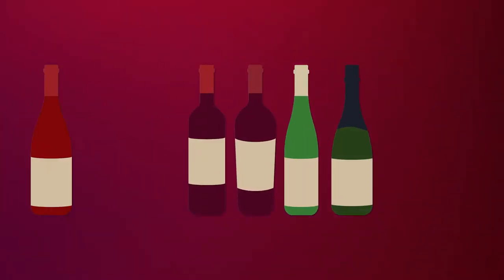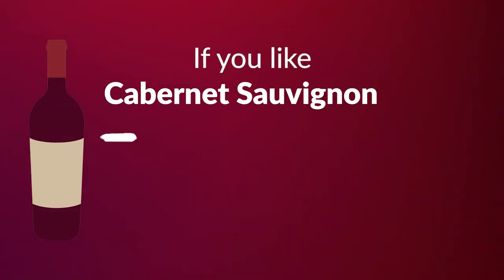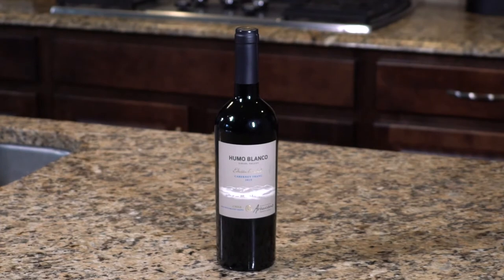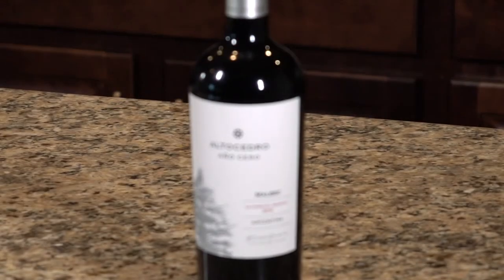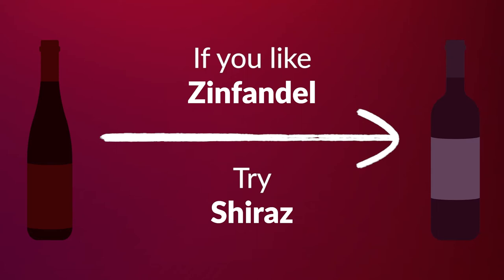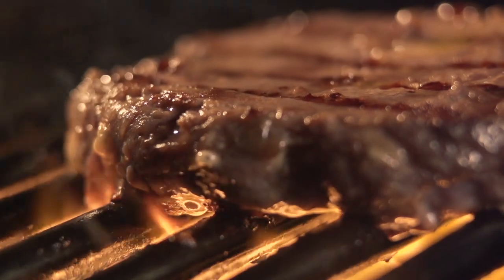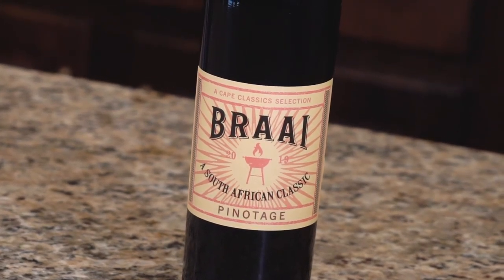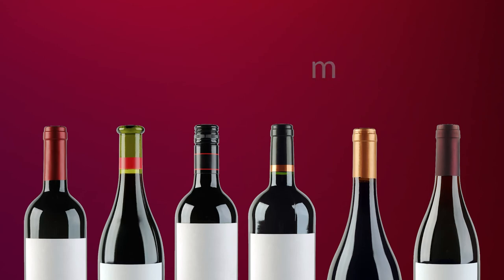Red Wines You Haven't Already Tried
Do you only drink one type of red wine? Do you see a bottle of pinotage and wonder, “what the heck is that?” Break free from the traditional wine varietals and explore the diversity of red wine. ABC wine expert, Bill Stobbs, gives his recommendations to try based on the red wine you are currently drinking.

00:00 You'll learn:

00:16: Featured wines under $20
00:45 What to drink if you like cabernet sauvignon
01:30 What to drink if you like merlot
02:15 What to drink if you like zinfandel
02:55 What to drink if you like pinot noir

to discover more red wine options.